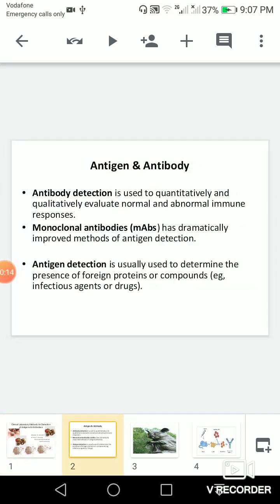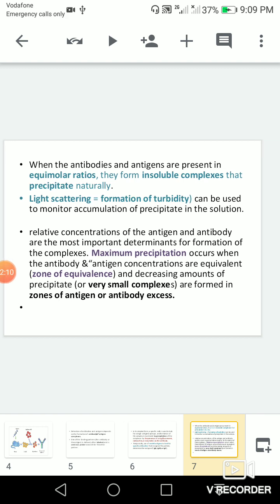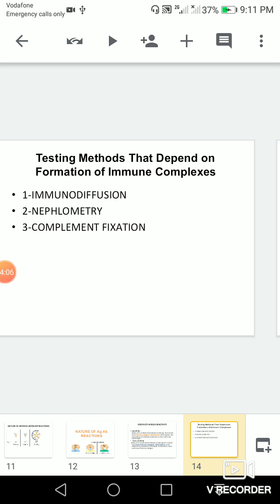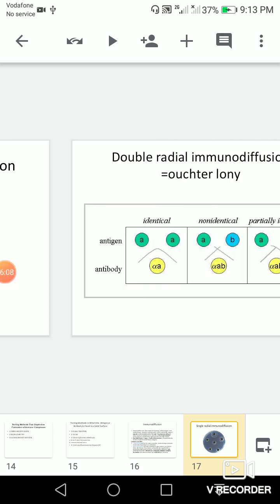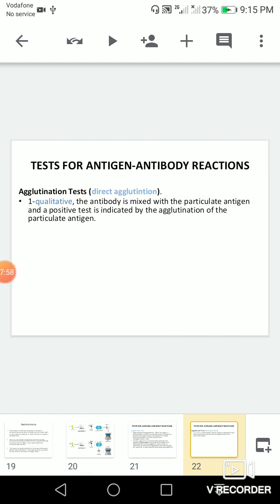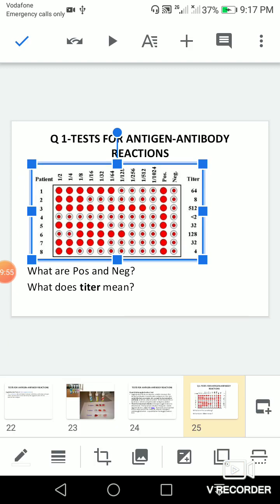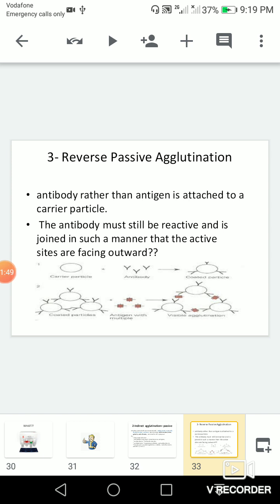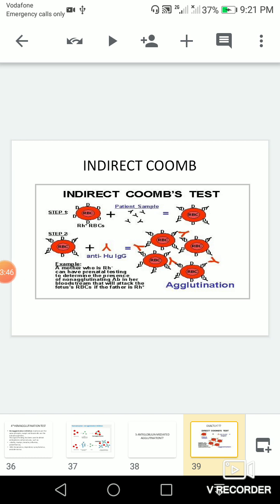Clinical Laboratory Methods for Detection of antigens & antibodies Dr Mona El Wassefy